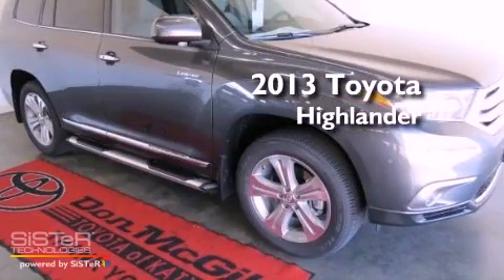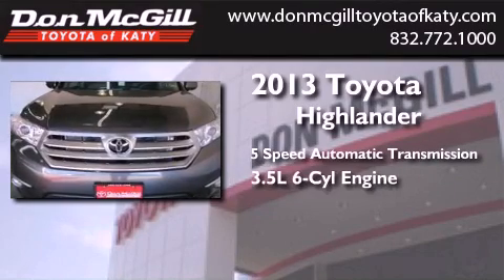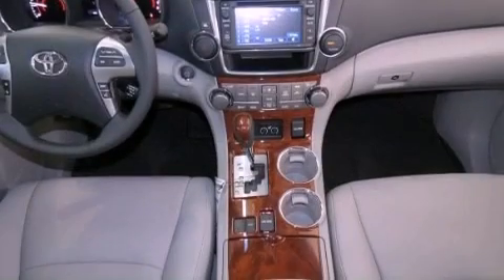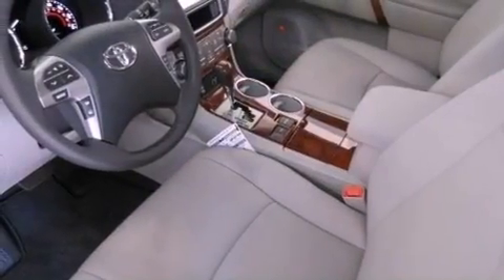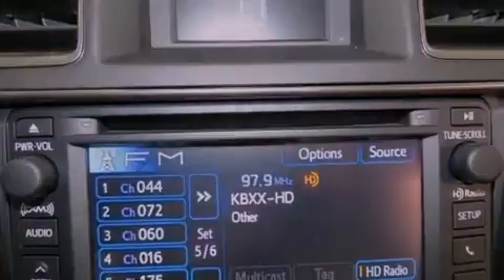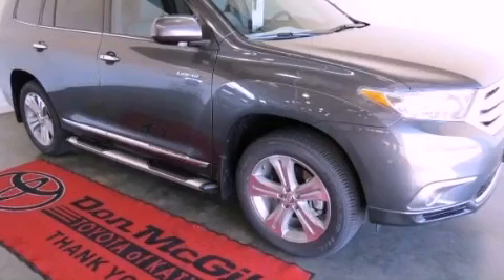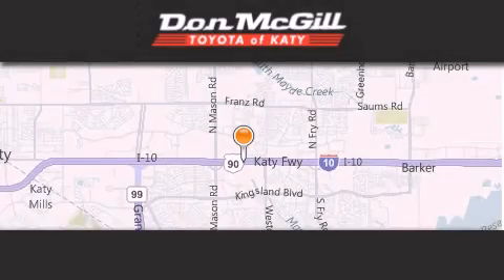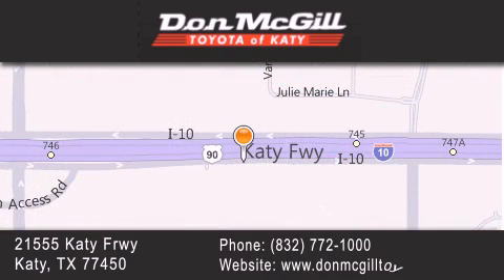2013 Toyota Highlander Katy Texas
Year : 2013
 Make :
 Model :
 Engine : Gas V6 3.5L/211
 Trans . : Automatic
 Exterior : Magnetic Gray Metallic

 Interior : Ash
 Stock : 105740

 2013 Katy Texas